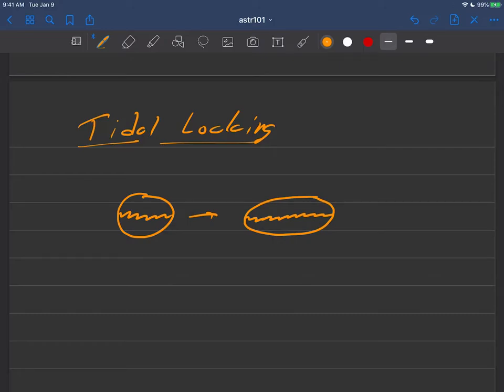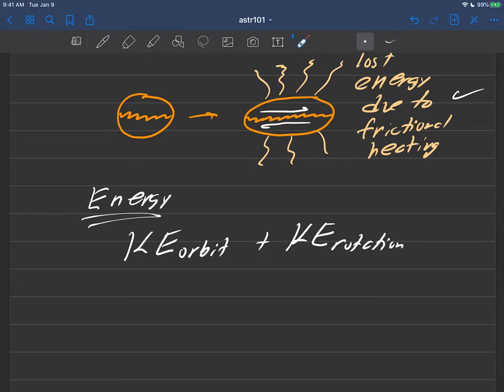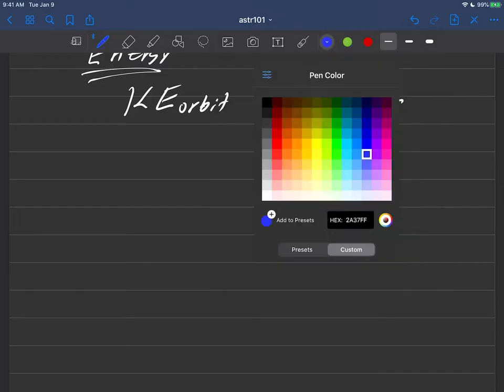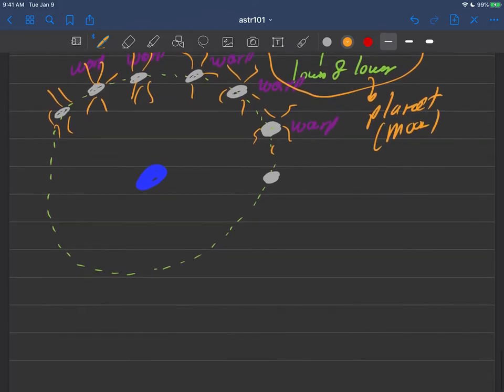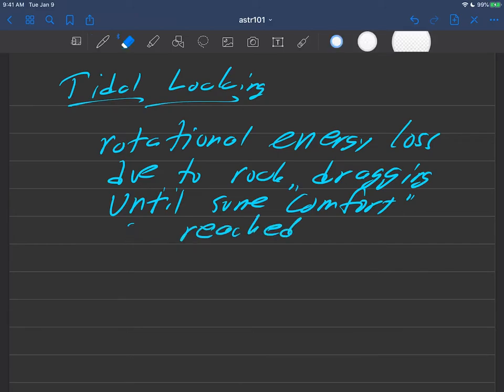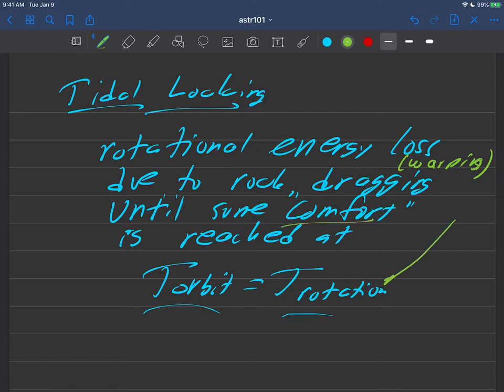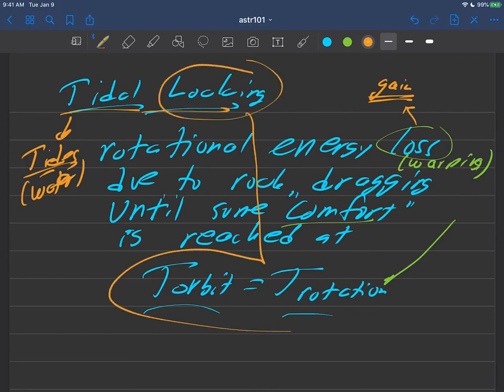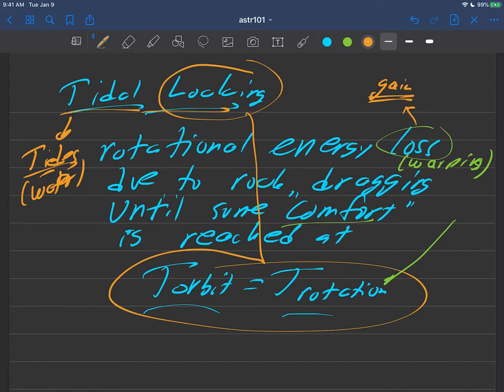astr101 011 themoon 010 tidal locking 005 energy loss to comfort 005